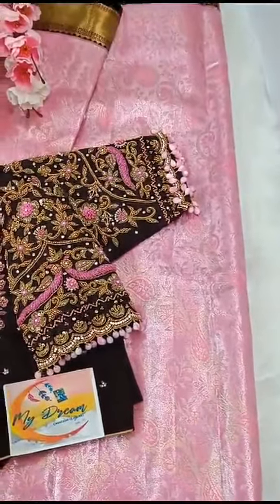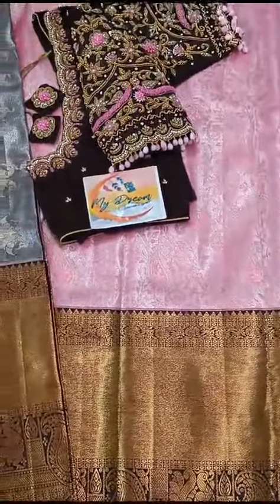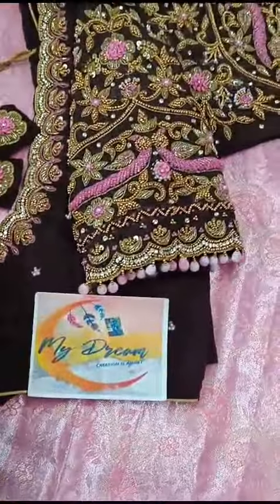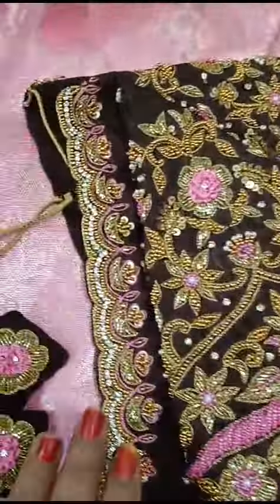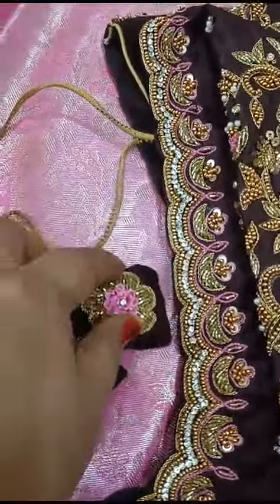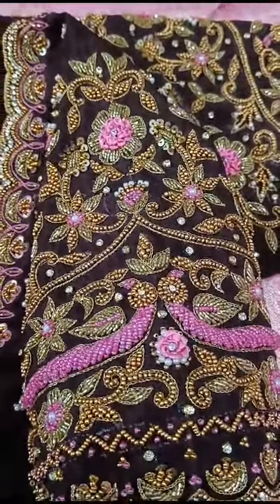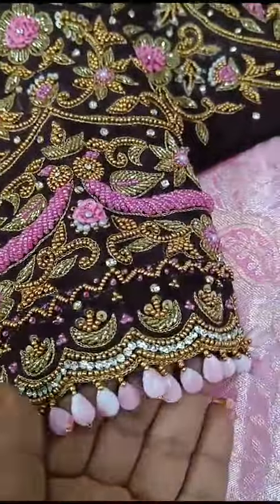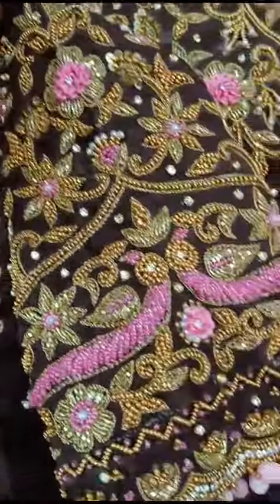Video from lakshmi vajhula